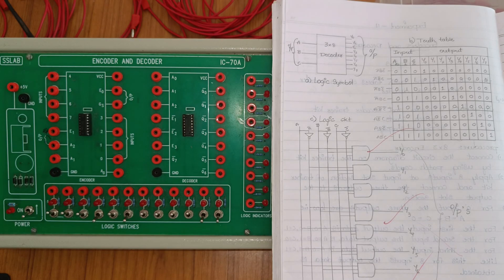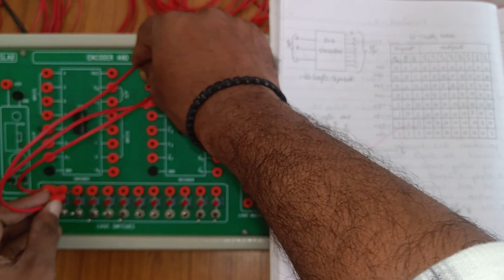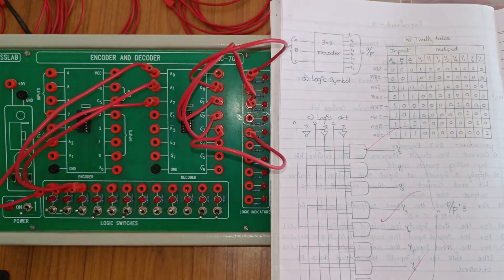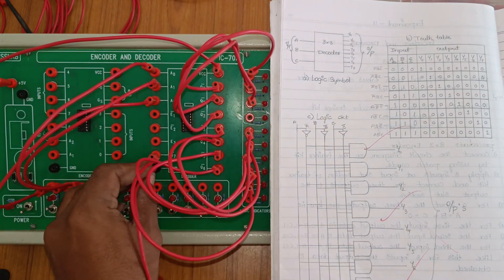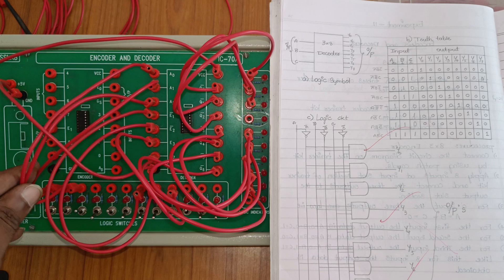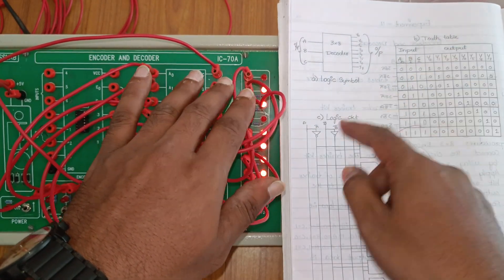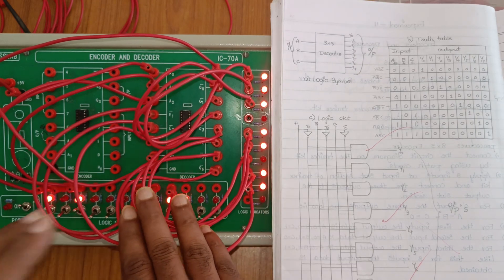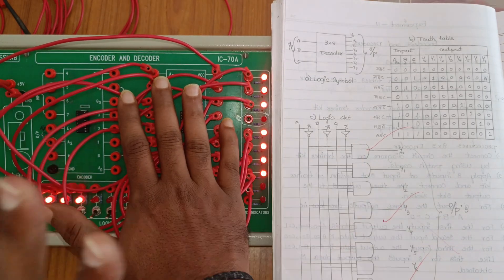How to do DECODERS Experiment easily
3×8 DECODER Laboratory experiment for diploma/polytechnic and BTECH Students